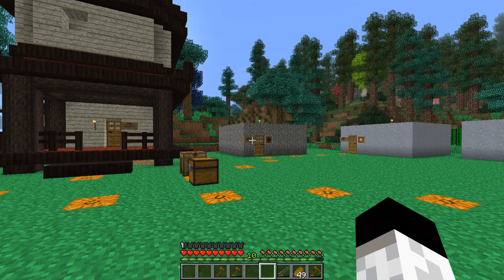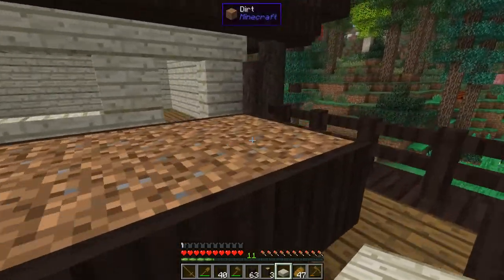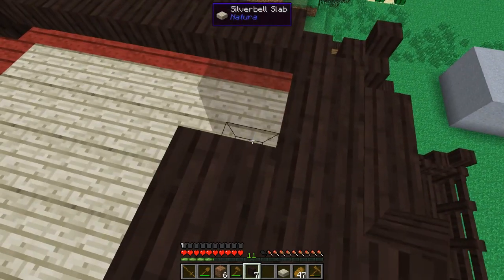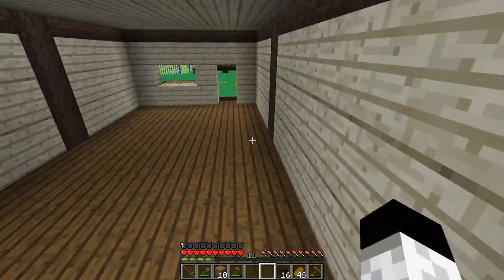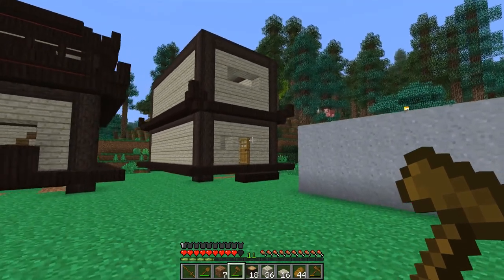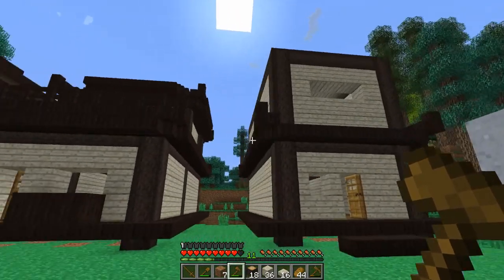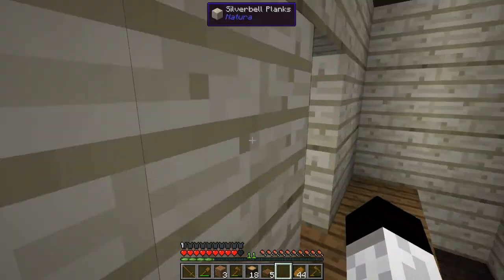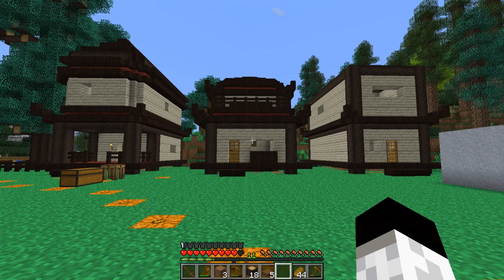FTB Refugee to Regent - Episode 15 - Elder Houses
Today we upgrade the other two elder houses to the wood age and continue our progression towards stone.

Using the FTB: Direwolf20 pack with the following added mods:
- Advanced Genetics
- ArchimedesShips
- Biomes of Plenty (World Gen)
- Blood Magic
- Geostrata
- Gregtech
- Magic Crops
- Random Things
- Roguelike Dungeons
- Rotary Craft